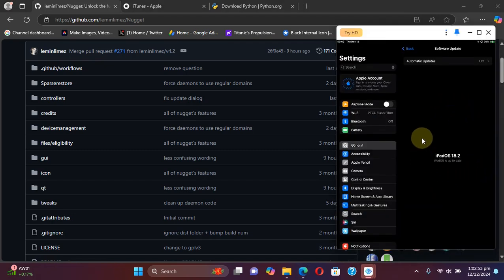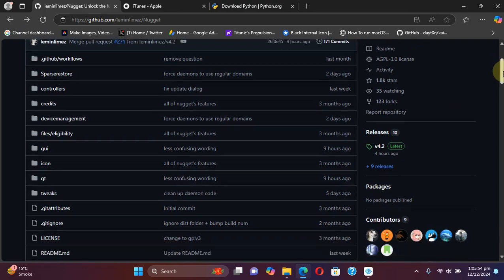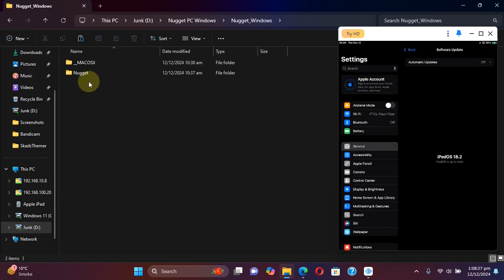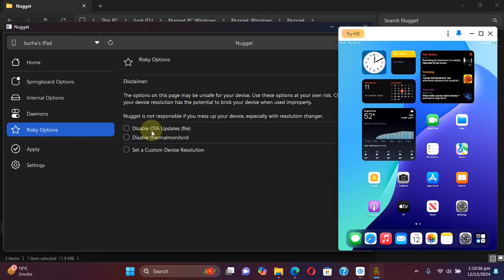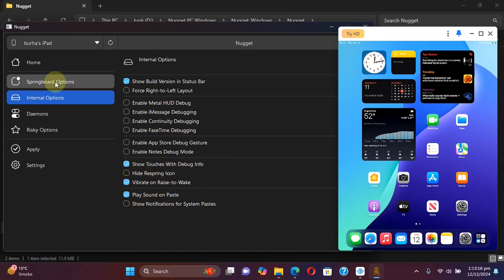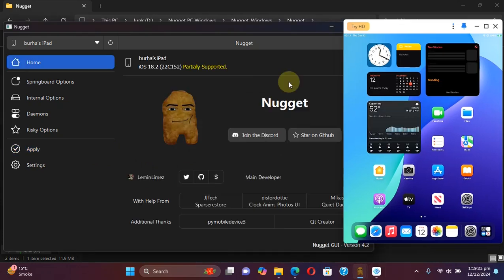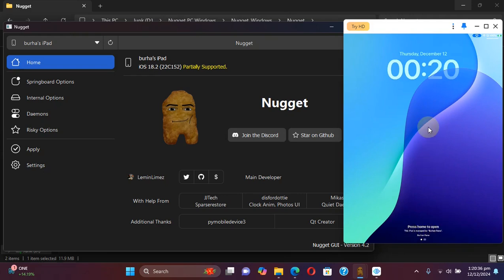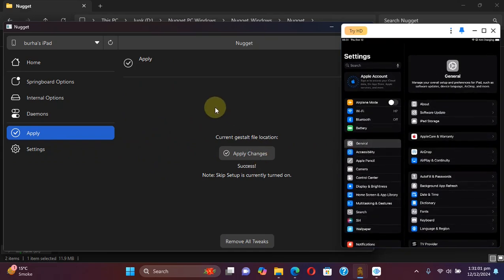Nugget 4.2.3+ | Get Features/Customize/Tweak iOS 18 | Nugget iOS 18.3.1+ | No Jailbreak | Full Guide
In this video, discover the ultimate guide to using Nugget 4.2.3 (or higher) to unlock features, customize, and tweak your iOS 18 device without jailbreak, such as disabling OTA updates and more! This guide focuses on iOS 18.2/18.3.1 or higher Nugget compatibility, showcasing what works. The method shown, along with Nugget, is completely free for everyone.

Update: Nugget 4.2.3 has been released with improvements & added features but follows the same usage guide. Nugget is confirmed working on iOS 18.3.1.

Topics Covered:
Nugget 4.2 installation
Nugget iOS 18.2 Tweaks
Disable OTA iOS 18
Nugget App
Nugget iOS 18 No Jailbreak